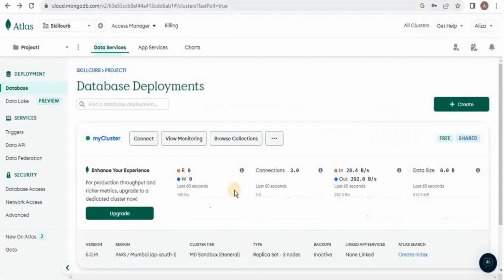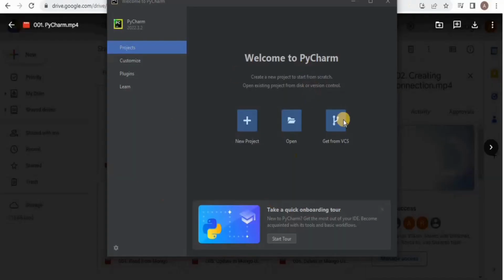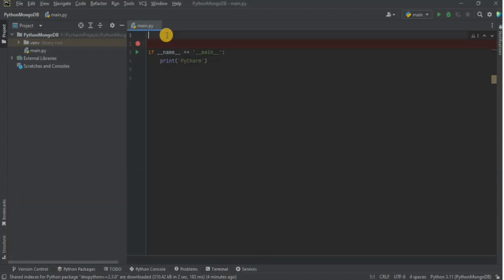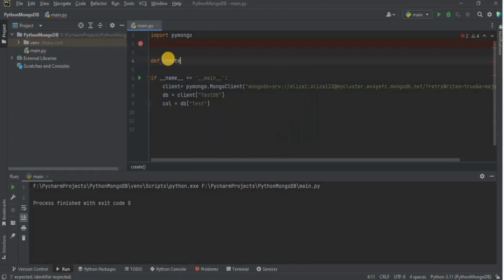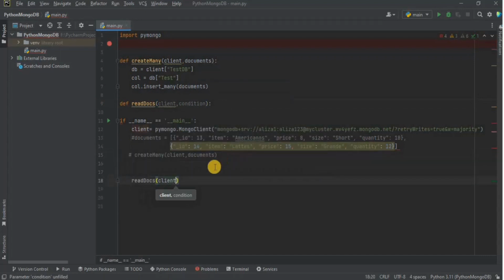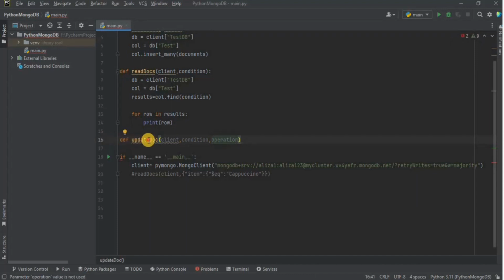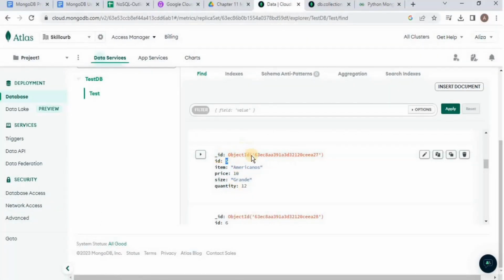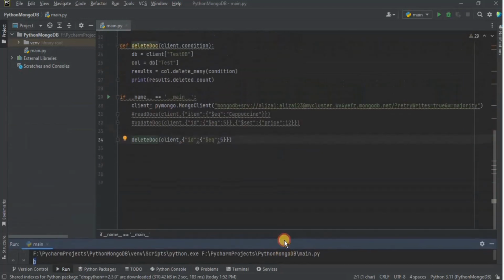Getting Started with Python and MongoDB | What is PyMongo ?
In this video lecture we will conduct a hands on lab on PyMongo which is the official MongoDB driver for synchronous Python applications. If you want to learn how to connect and use MongoDB from your Python application, you've come to the right place.